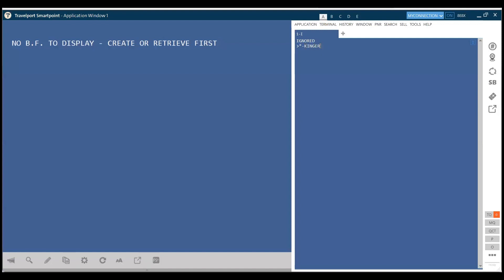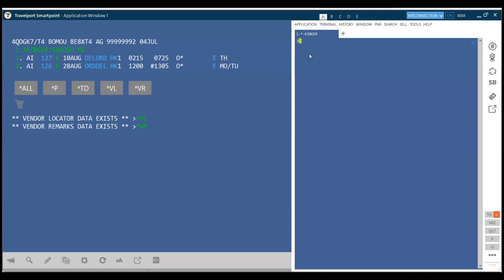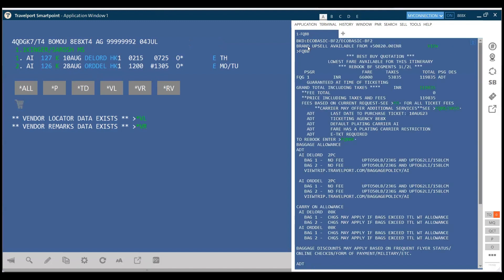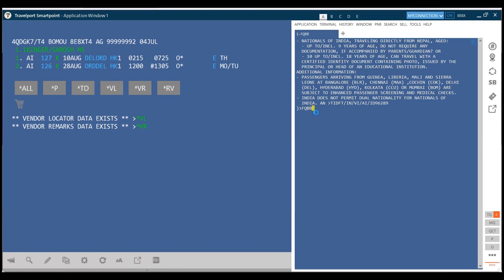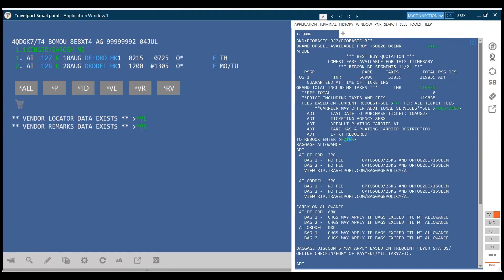How to check Lowest Fare on GDS Galileo I Using Fare Shopping in PNR I IATA Ticket Issuance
Video explains How to Use GDS Galileo for Air Ticketing in Reality . Procedure remains same in Amadeus too with only  difference of Fare Shopping Tool. In Amadeus, Fare Shopping is done in Graphical User Interface which is very user friendly .

Chapters

0:00-1:28 Introduction to How to Use GDS Galileo/Amadeus is used practically for Air Ticketing
1:29 -2:12 Checking Fare for Itinerary in PNR
2:13-2:29 Explanation of Fare Last Purchase Date, Baggage etc.
2:30 -4:12 Checking Fare offered by other Airlines for same itinerary using Fare Shopping Tool
4:13-5:40 How to compare GDS Fare with Web Fare
6:00-7:00 How to Check Visa/Transit Visa Rules in PNR/Booking File Itself using Timatic Entries
7:09 – 7:54 Conclusion